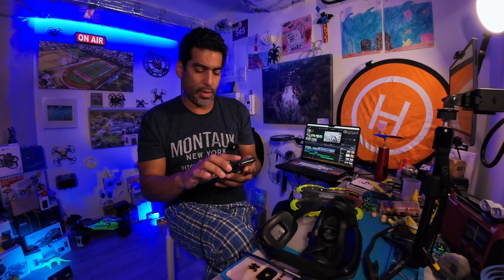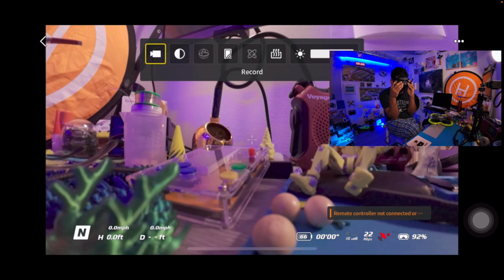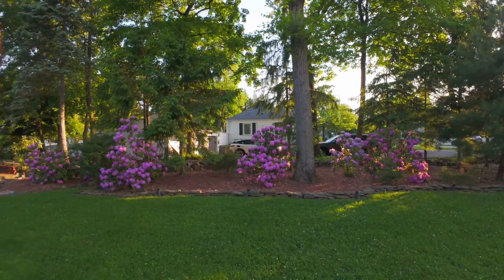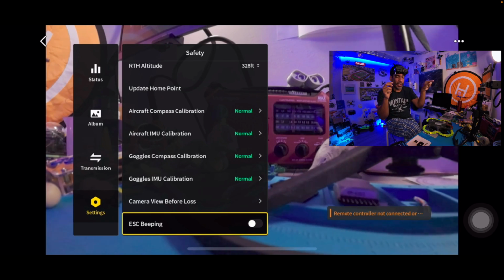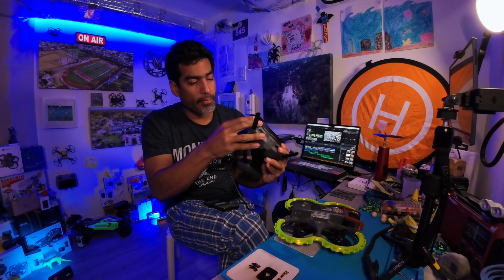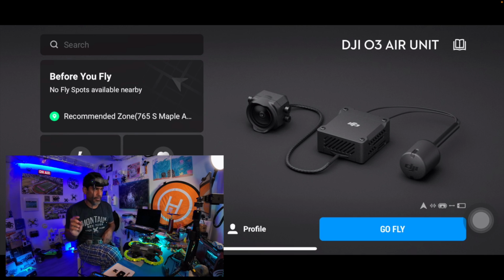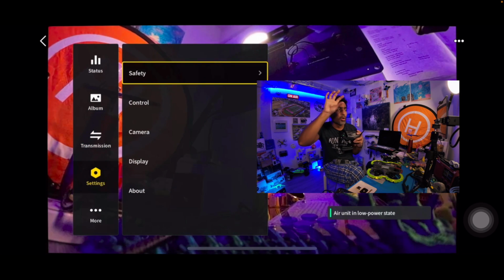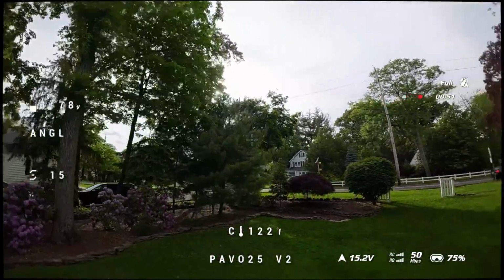How to find your drone after the crash - last view before loss - dji find my drone feature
How to find your drone after it crashes. Last view before crash is a great feature. Don't get lost in the woods looking for your drone.

Can't find drone after crash, drone recovery.